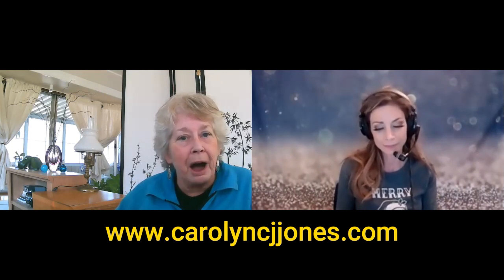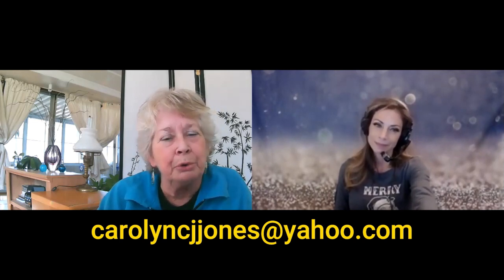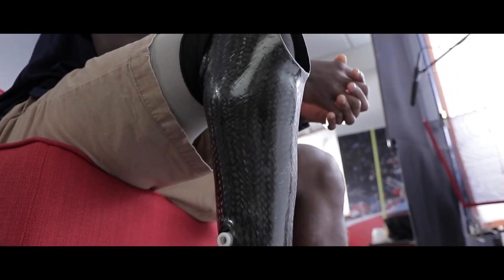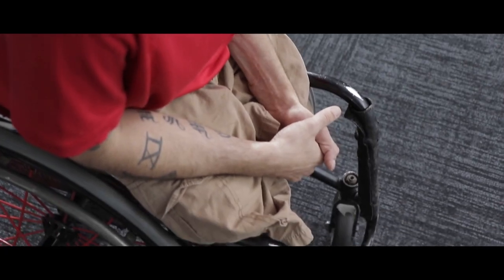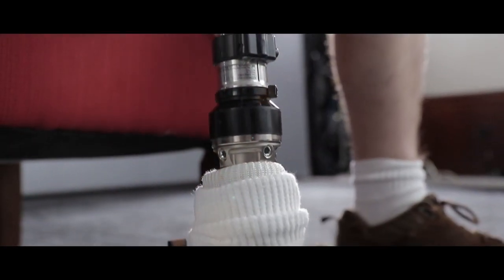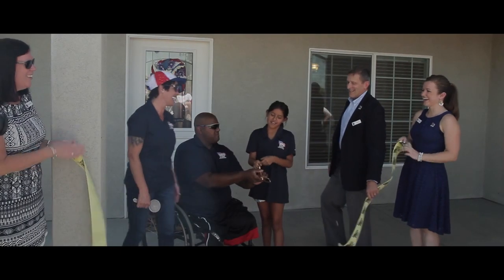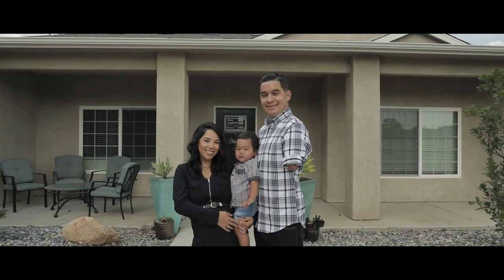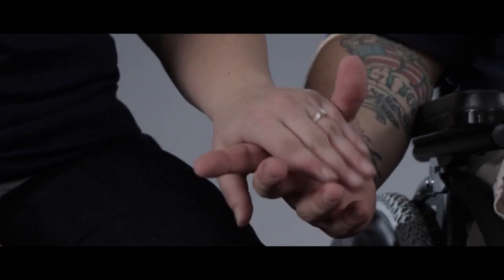Carolyn CJ Jones 11 23 21 CJ Jones Speaking and Coaching